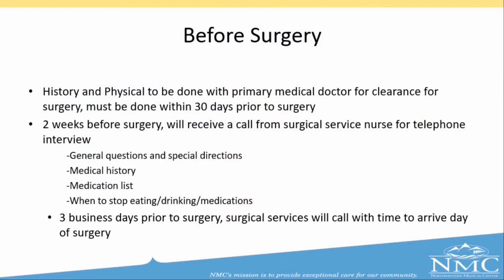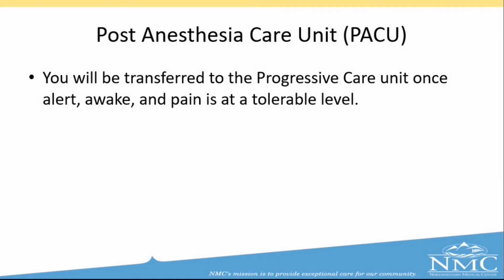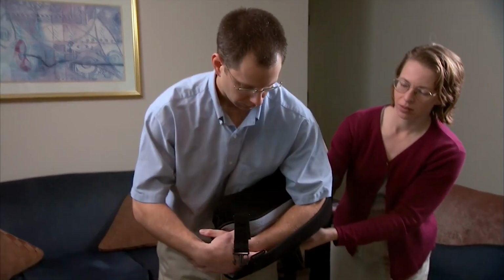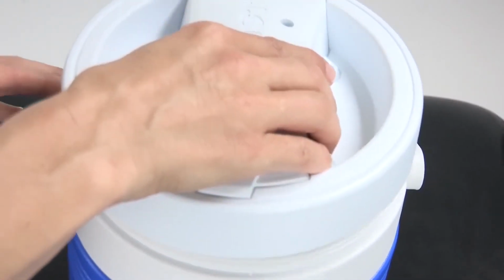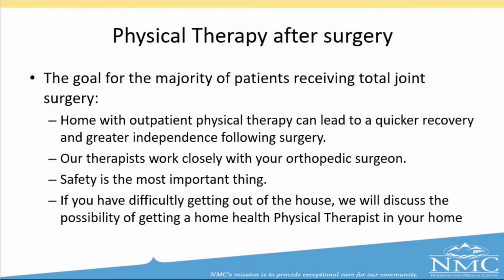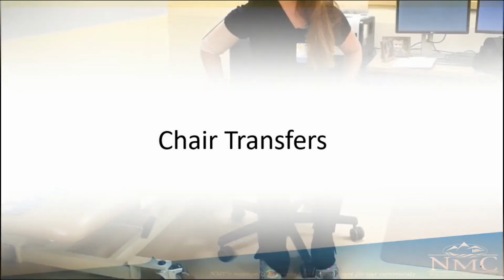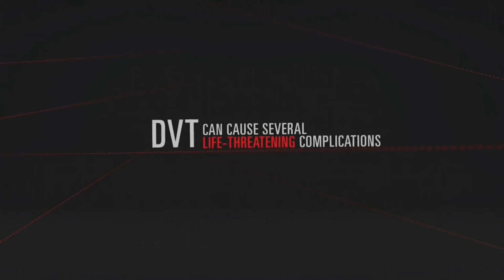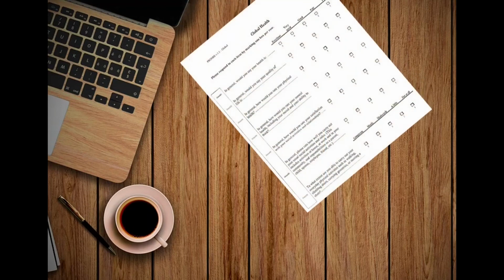Total Shoulder Replacement Patient Education